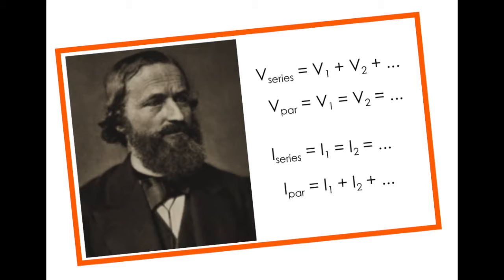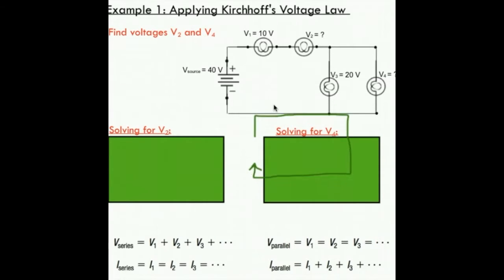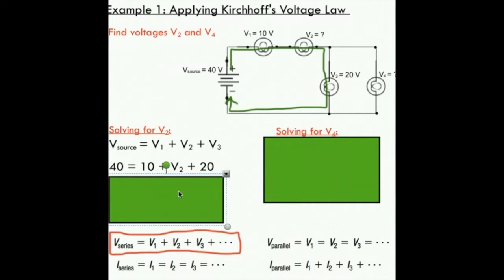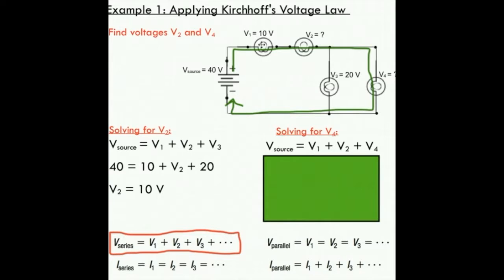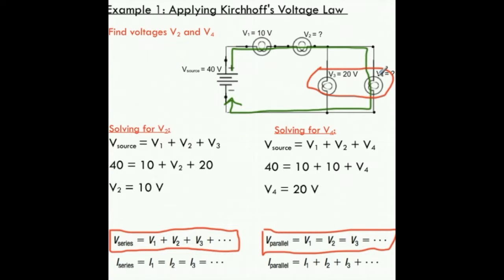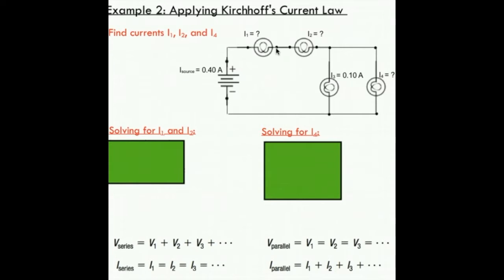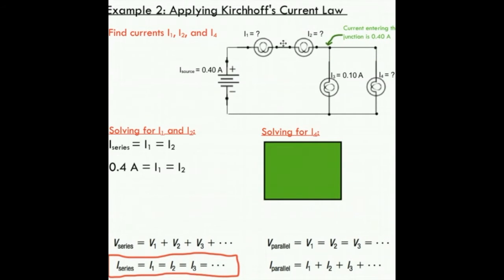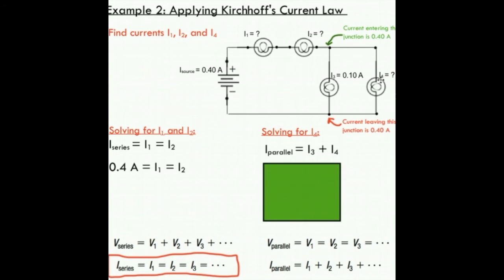Using Kirchhoff's Laws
A quick tutorial showing how Kirchhoff's Laws can be applied to solve circuit problems.